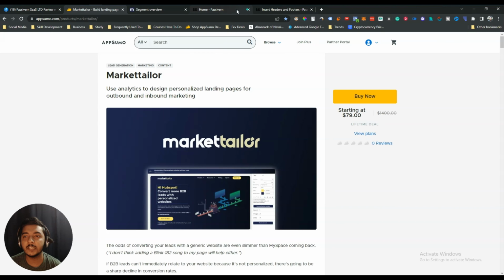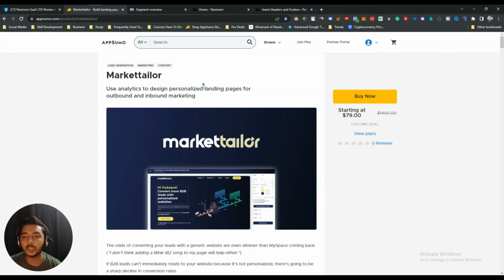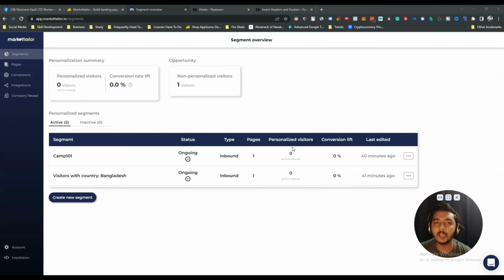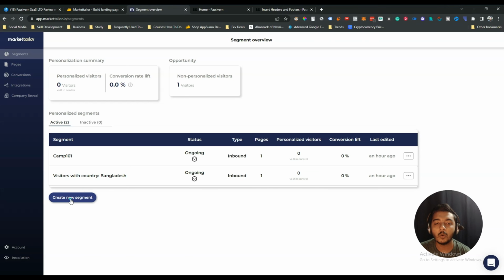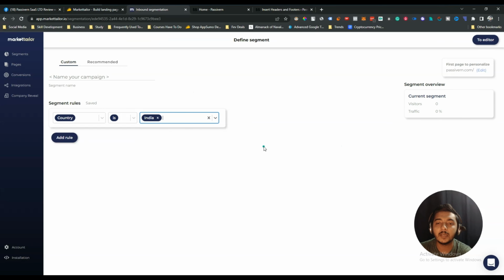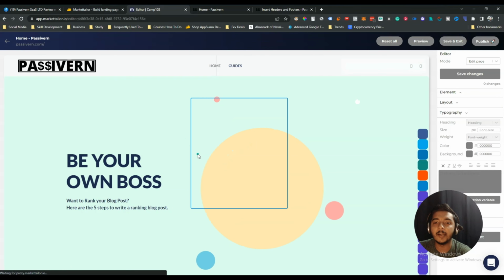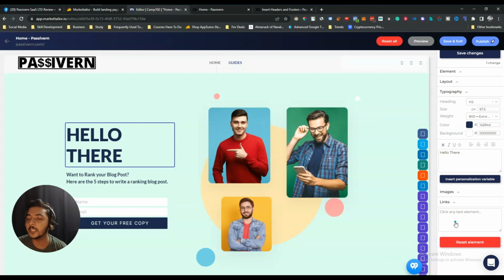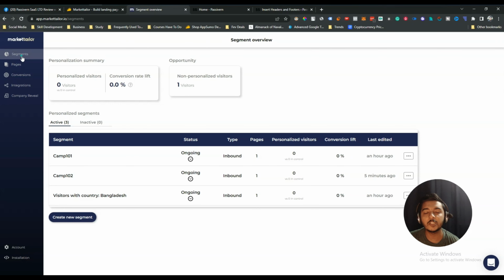Marketaillor Review - Create Personalized Landing Page depending on Visitors Behavior | Passivern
Markettailor helps you create data-driven landing pages for B2B leads with audience segmentation, conversion tracking, and A/B testing.

Markettailor is an alternative to Mutiny.

1. My SEO Strategy.
2. All new incredible Lifetime Deals update to grow your online business.
3. Online Business Tips & Tricks.

☑ Watched the video!
☐ Liked?
★ TABLE OF CONTENTS ★
0:00 Markettailor Lifetime Deal overview on AppSumo
2:25 Join on VIP Lifetime Discussion Group
2:46 Markettailor Dashboard
2:52 Setup Markettailor on Your Website
3:55 How to Personalize Your Website for Visitors on Markettailor
9:19 Markettailor Integrations
9:40 Get 10% Discount on Markettailor Lifetime Deal
10:18 Subscribe Please
💡 TOPICS IN THIS VIDEO 💡
•  Personalized Landing Page Builder
•  Best Personalized Landing Page Builder